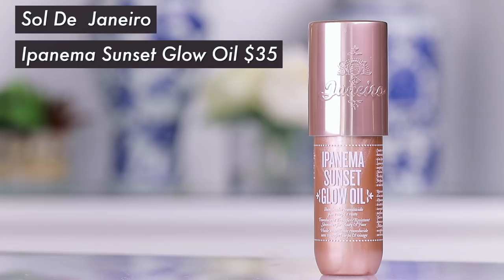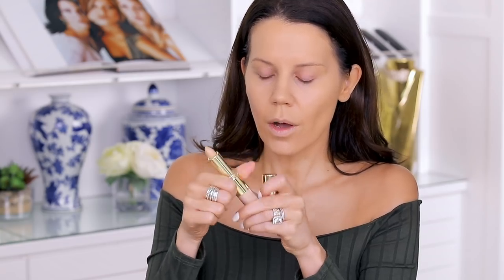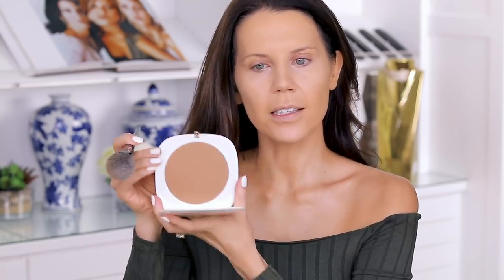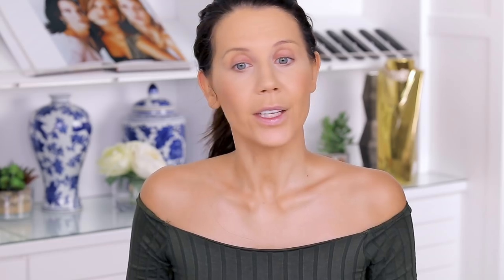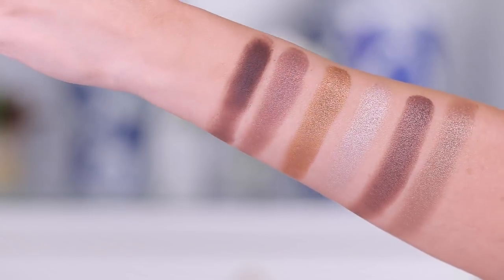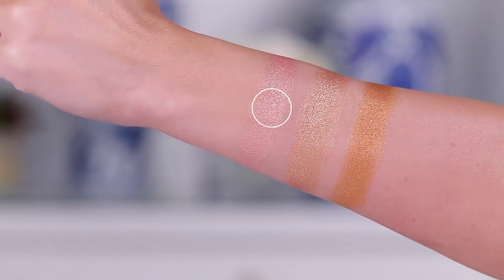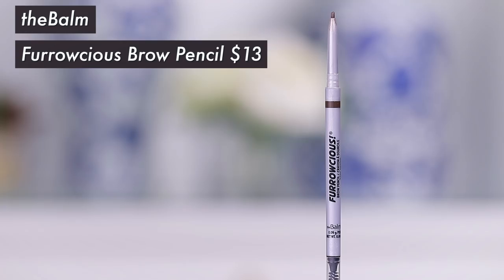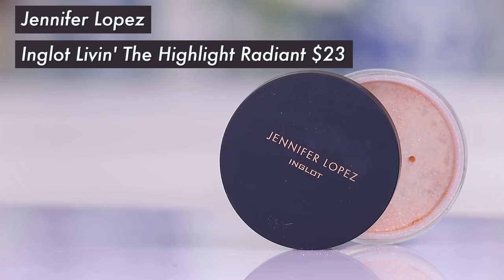$1000 LUXURY MAKEUP TESTED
Today I'm TESTING $1,000 of NEW MAKEUP ... don't forget to enter my PR Giveaway (links below) xo's ~ Tati

✔ E N T E R   G I V E A W A Y

✔ O T H E R  G I V E A W A Y

Face:
Perricone MD Instant Blur $55
Make Up For Ever Ultra HD Perfector // 06 $36
Wander Beauty Dualist Concealer $29
Kevyn Aucoin The Neo Blush // Pink Sand $38.00
Winky Lux Diamond Powder
Marc Jacobs O!mega Bronze // Tan-Tastic $49
Marc Jacobs Finish Line Setting Powder // Invisible $44
Jennifer Lopez x Inglot Livin' The Highlight // Radiant $23
Cover FX High Performance Setting Spray $31

Eyes:
Pat McGrath Labs Mothership II: Sublime Palette $125
Pat McGrath Labs Mothership II: Subversive $125
Pat McGrath Labs Mothership II: Subliminal $125
Pat McGrath Labs Perma Precision Liquid Eyeliner $28
Pat McGrath Labs PermaGel Ultra Glide Eye Pencil $25
Wander Beauty Unlashed Mascara $24
Tarte Chrome Paint Shadow Pot // Beach Bae $22
Tarte Chrome Paint Shadow Pot // Sun Drenched $22
Tarte - Chrome Paint Shadow Pot // Frose $22

Brows:
TheBalm Furrowcious Brow Pencil // Dark Brown $13

Lips:
Dior Addict Lip Lacquer Plump // 758 $37
Urban Decay Hi-Fi Shine Ultra Cushion Lipgloss $20

Body:
Sol De  Janeiro - Ipanema Sunset Glow Oil $35

Tati Westbrook
1905 Wilcox Ave
Suite #111